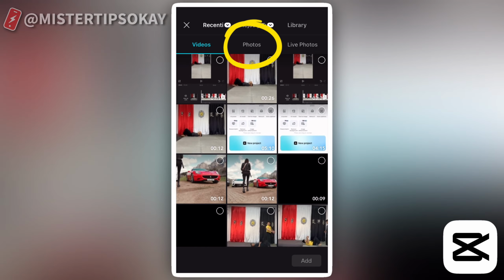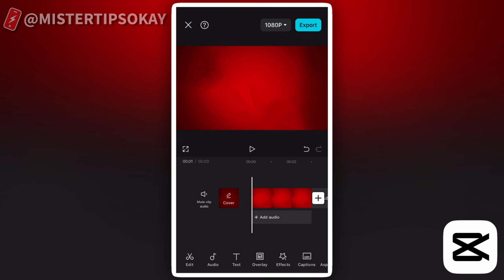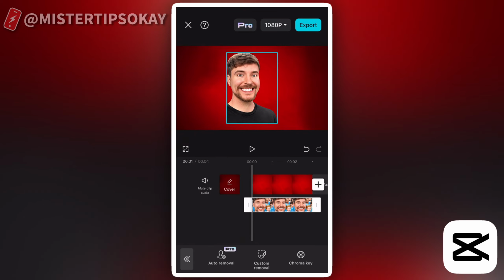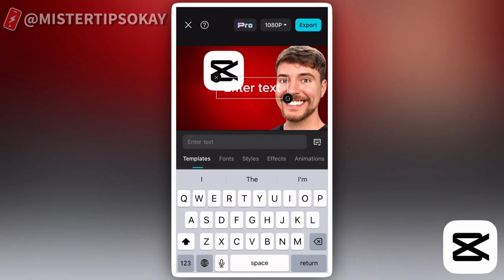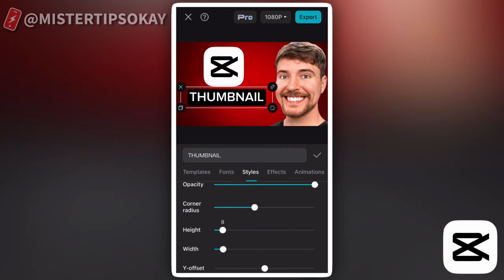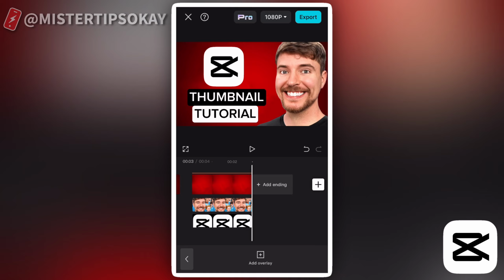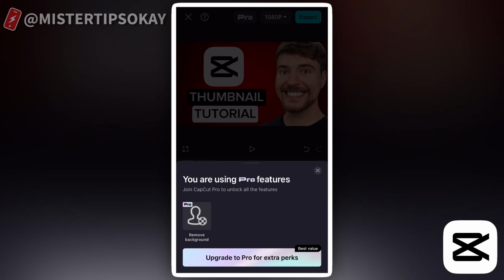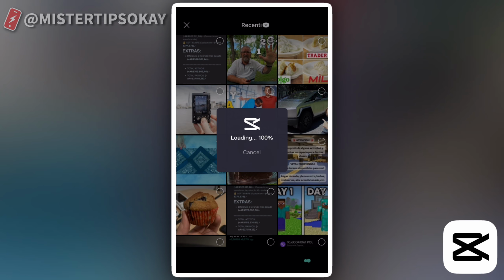How to Make THUMBNAILS for YouTube From Your Phone (In Capcut)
How to Create a YouTube Thumbnail From My Phone

In this video, I’ll teach you how to make free YouTube thumbnails, without Photoshop, and directly from your Android or iOS phone. Using the video editing app CapCut, along with other tricks, you’ll be able to make great thumbnails with ethical clickbait for your videos, helping you gain more views on YouTube, which will also help you make money on YouTube.

🔥 If you want to learn how to make a video in CapCut, check out the CapCut Course (Free)

🙏 SHARE the video in your statuses, WhatsApp groups, Instagram stories, or SEND it to someone who might find it useful.

⏱️ CHAPTERS ⏱️
0:00 Introduction
0:12 Add elements to the thumbnail
0:34 Thumbnails on YouTube
1:01 1. Add a BACKGROUND to your thumbnail
1:07 2. Add the HERO of your Thumbnail
2:29 3. Add ELEMENTS to your Thumbnail
2:45 4. Add TEXT to your thumbnail
4:22 PROBLEMS WITH THIS METHOD
5:00 5. Create THUMBNAIL VARIANTS
5:10 SOLUTION
5:42 6. Save the thumbnail
6:07 How to use the CapCut IMAGE EDITOR?